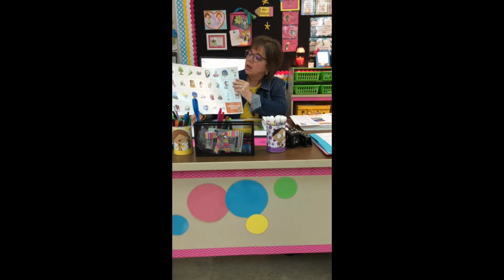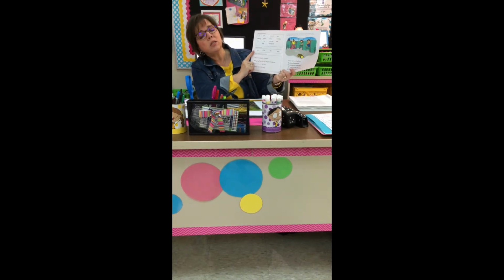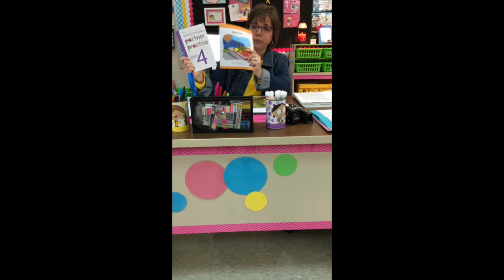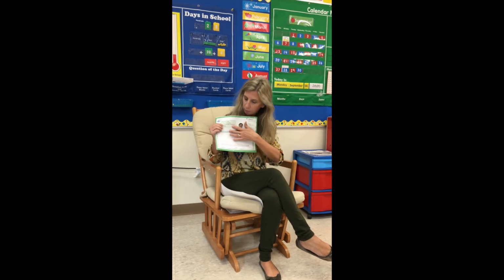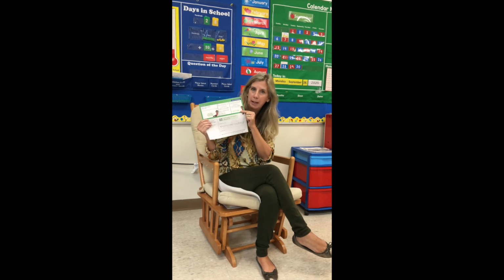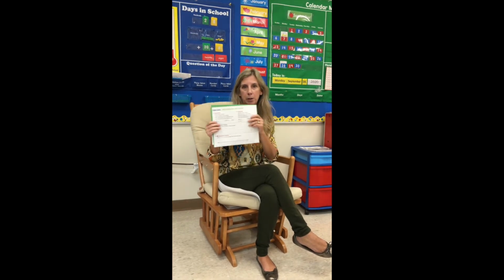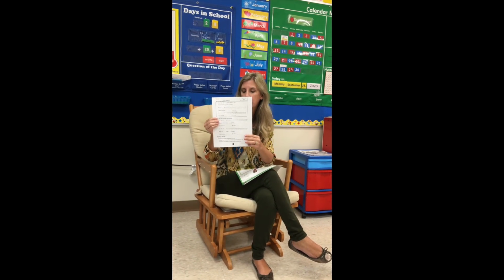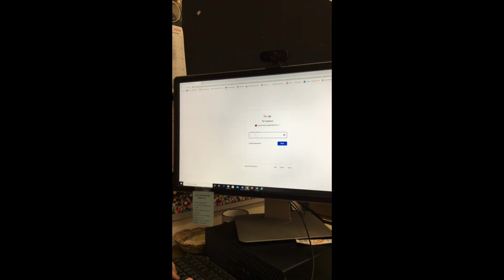First Grade Information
Due to COVID-19, West is unable to have our annual face-to-face 2nd Cup of Coffee meeting. Our first grade teachers put together this video to keep you informed.